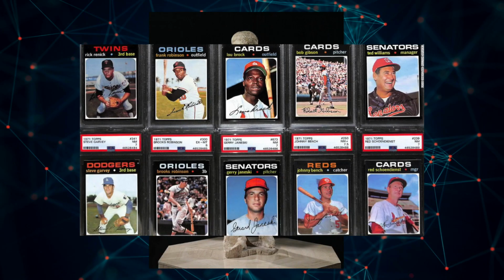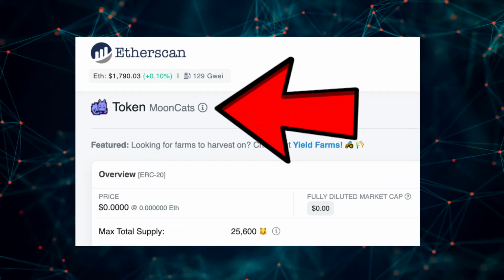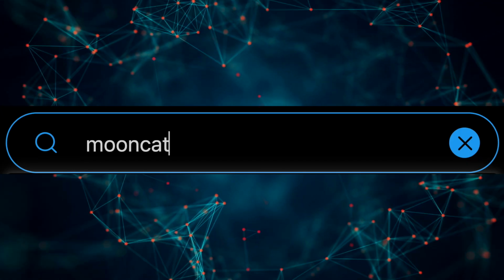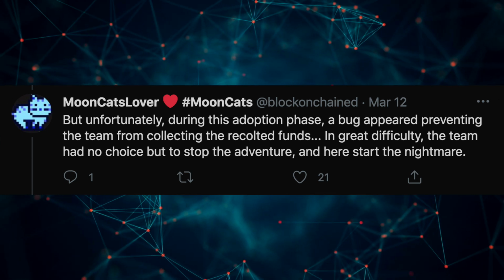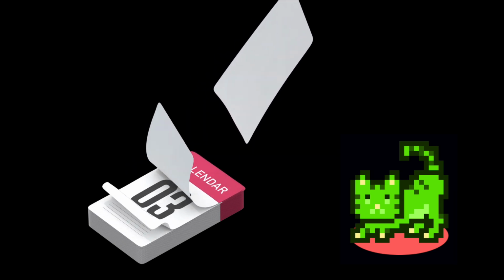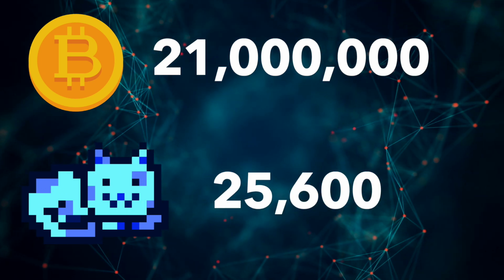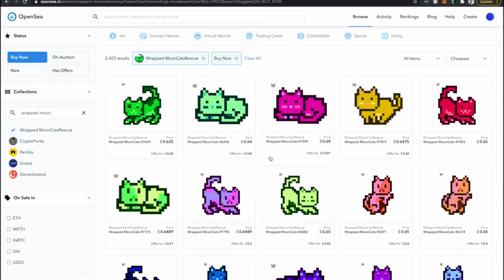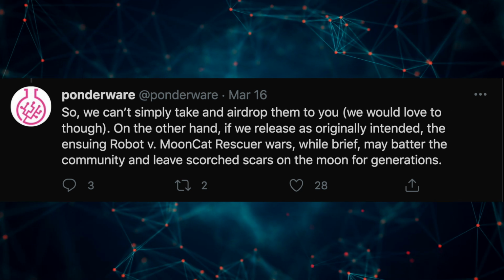MoonCats: The Forgotten 2017 NFT Art Collection | First Cats On Ethereum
📚 Learn about NFTs and DeFi
👋 Let's talk NFTs on Twitter!

The perfect story, a frozen-in-time NFT collection was just discovered last week, which turns out to be the 2nd oldest NFT generative art collection on Ethereum! (and the first cat NFTs)